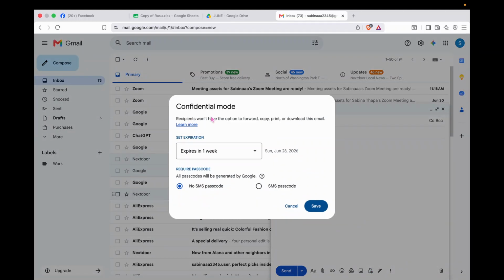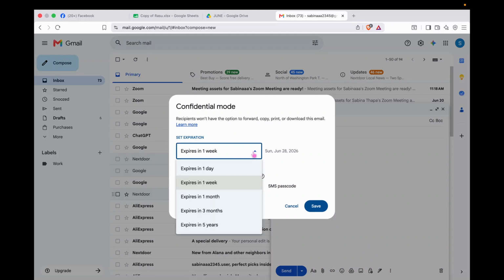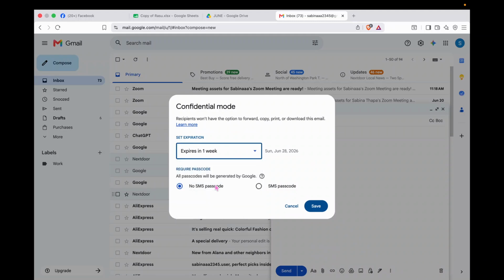How to Turn On Confidential Mode in Gmail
Learn how to How to Turn On Confidential Mode in Gmail in this easy step-by-step tutorial.

In this video, you'll discover how to turn on confidential mode in Gmail and understand the Gmail confidential mode tutorial in a simple way. You'll also learn how to send confidential email in Gmail, manage Gmail privacy settings guide, and use Gmail secure email feature along with other Gmail tips and tricks 2026.

Timestamps:
0:00 Introduction
0:20 Enable Confidential Mode in Gmail